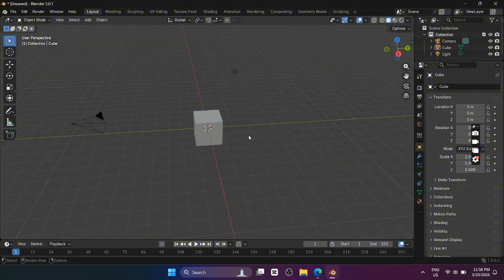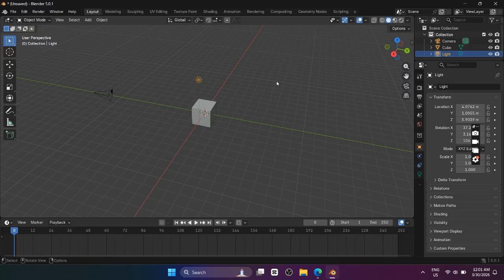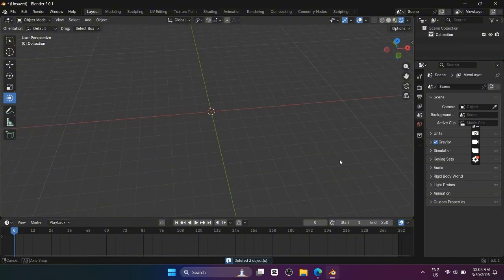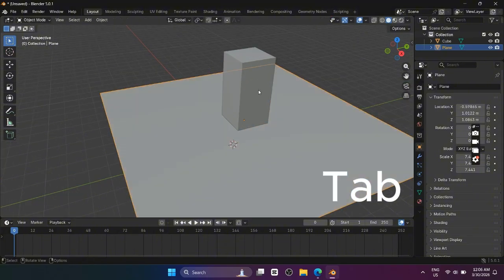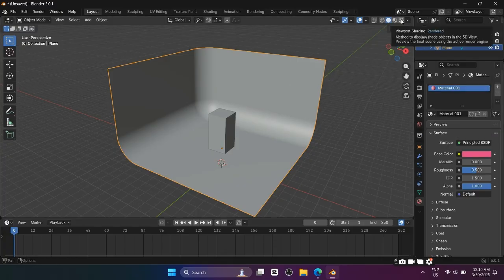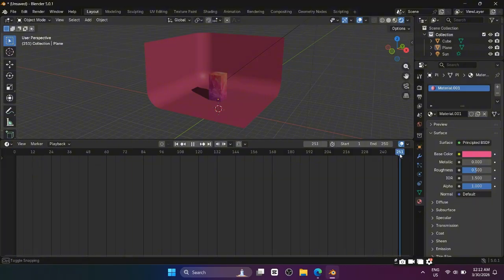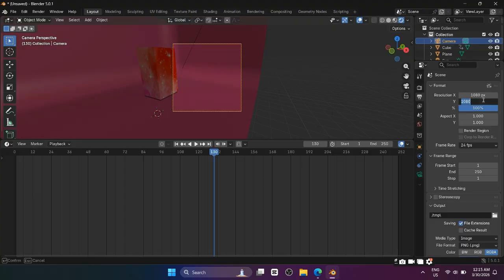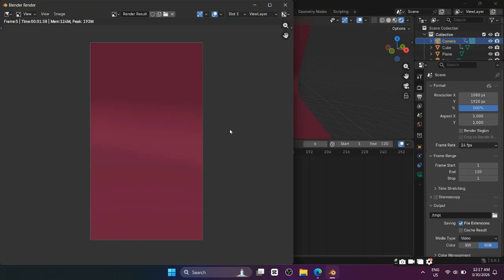Blender 3D For Beginners I Make an animation in 10 minutes